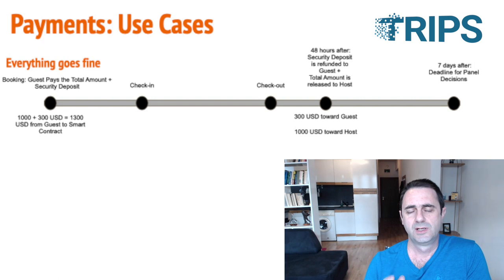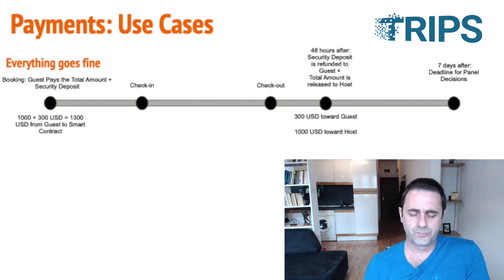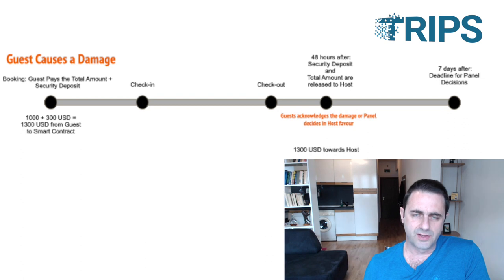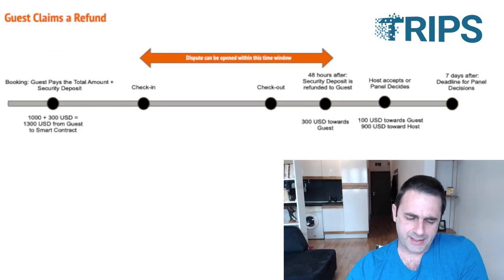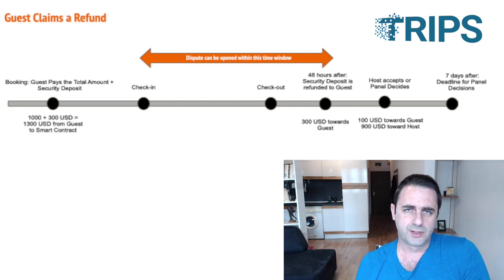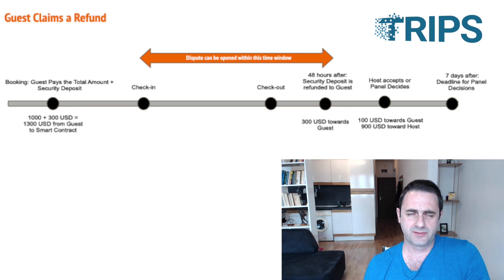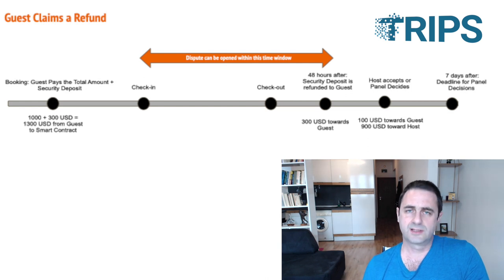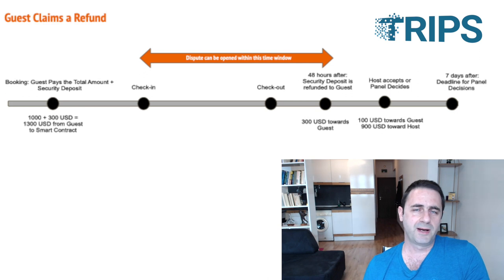Payments and Timing - White Paper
Tell us your thoughts!